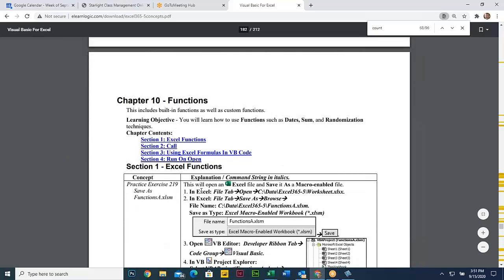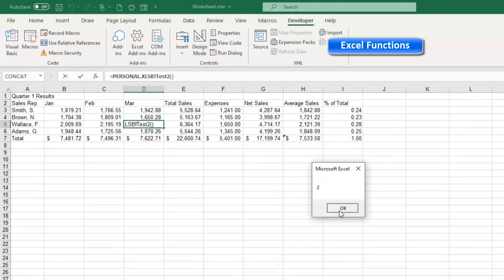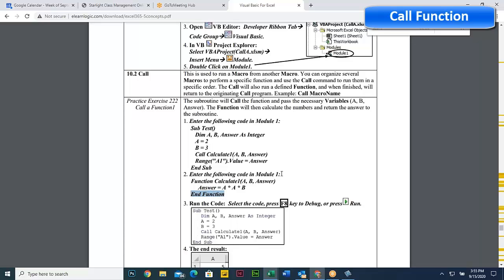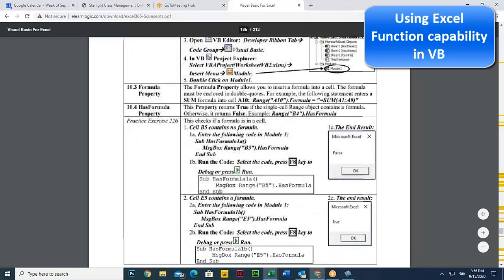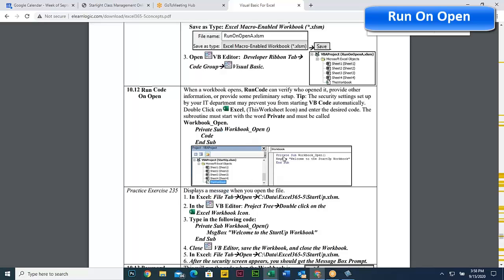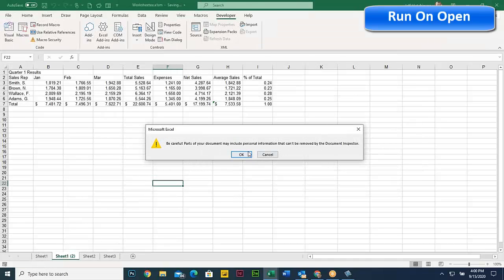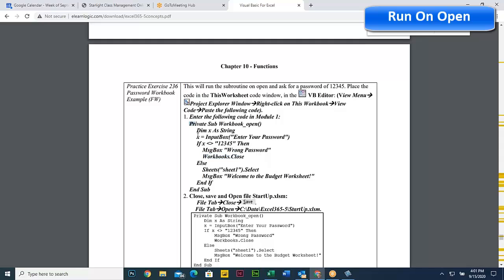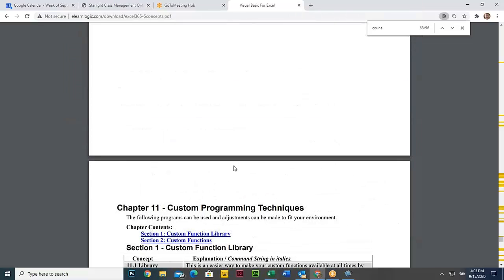Excel 365 Visual Basic Part 40–Functions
In this section, we will cover how to build functions to be used in Excel. These Built-In functions can be created using Visual Basic code and will appear in the Fx in the formula bar under the custom category. We will also show how to create a Call statement inside a Visual Basic program to perform common calculations and return to the main program. You can also pass a variable to the Call routine. There are many functions available in Excel and many of these functions are supported in Visual Basic. Also, there is a way to run a Visual Basic program when Excel opens. This may be useful to perform certain setup activities.

Video Series Part 40- This is a comprehensive guide to learning Excel from the basics to advanced programming techniques. These videos are labeled in order beginning with Part 1, 2, 3, 4, etc. Each video can be downloaded and freely distributed to anyone desiring to learn Excel in great depth.

- Click + Rumble if the video was helpful.
- Click the Share button so you can help others expand their skills.

Each video provides a great overview of the concepts, but the courseware provides additional details for a better understanding. You will be able to follow along with the courseware while watching this video.

Courseware: Excel 365 – Visual Basic For Excel

Section 1 - Excel Functions
In this section, we will cover how to build functions to be used in Excel. These Built-In functions can be created using Visual Basic code and will appear in the Fx in the formula bar under the custom category.

Section 2 - Call - Calls Another Subroutine
Here, we will show you how to create a Call statement inside a Visual Basic program. This will allow you to perform some common calculations and then return to the program. You can also pass a variable to the Call routine.

Section 3 - Using Excel Formulas In VB Code
There are many functions available in Excel and many of these functions are supported in Visual Basic.  The following standard functions will be covered: SUM, HasFormula, Date, Len, Math.Rnd, Left, Mid, and Right Function.

Section 4 - Run On Open
There is a way to run a Visual Basic program when Excel opens. However, it may be useful to do certain preliminary setup activities when opened such as asking for a password, displaying a start-up popup window or creating additional worksheets. The security settings set up by your IT department may prevent you from starting the VB Code automatically.

This Courseware/Video is based on Excel 365 and documents command differences between Excel 2010, Excel 2013, Excel 2016, and Excel 2019.